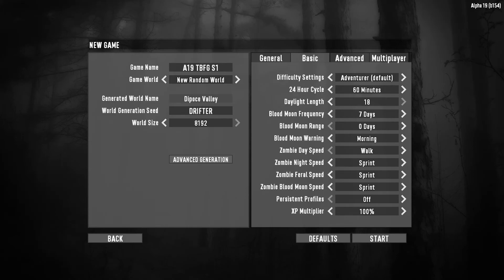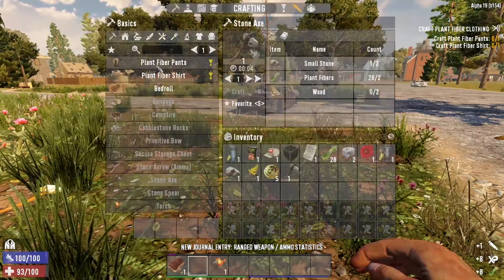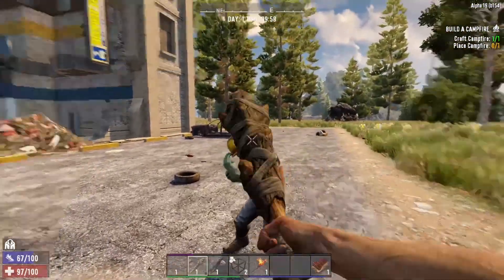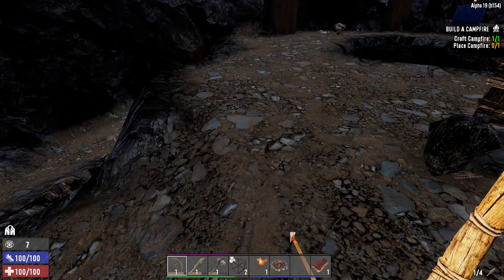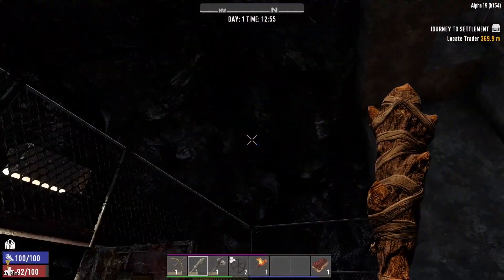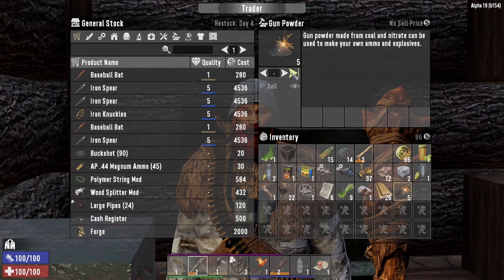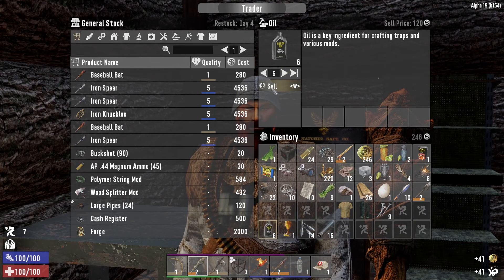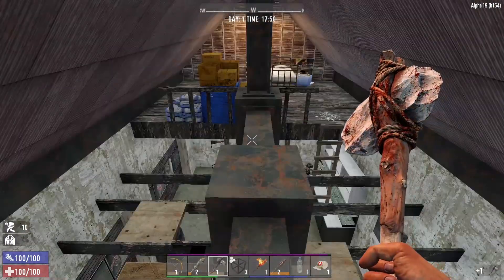HD Zombies! E01 7 days to die alpha 19 Experimental Branch! New Playthrough 7D2D A19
Alpha 19 is here!  Really excited to start a playthrough of 7 days to die alpha 19!

MAP SEED:  DRIFTER

--PRODUCER PATRONS--
Taruhunter / Jenai2306 / Todd P / Skellipimp / King Wafflemonger / Maverick_442 / Odog1970 / crazygameremm / Westmant
--TBFG ARMY PATRONS--
9er / CrutterJR / Darius / Goat / Kabhaal / Lilcanvr / MissLid / Thebananaking / Purdy
--TBF SQUAD PATRONS--